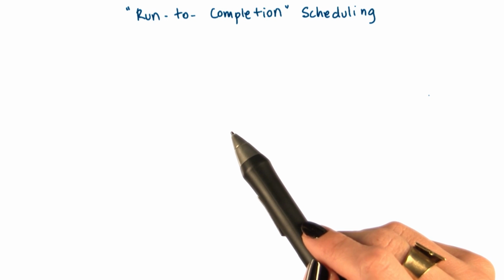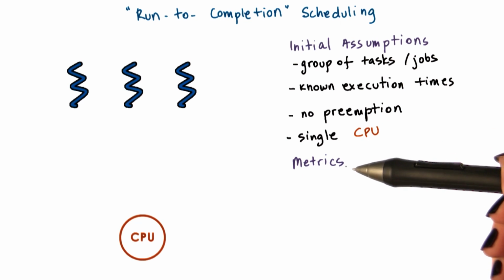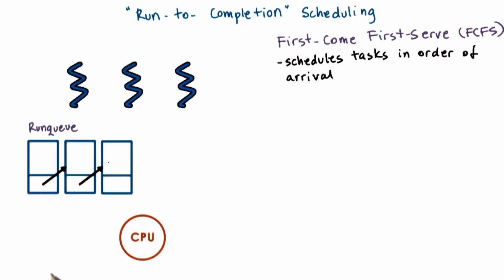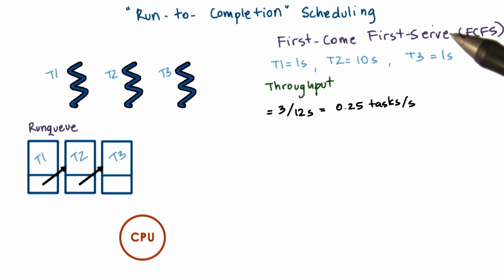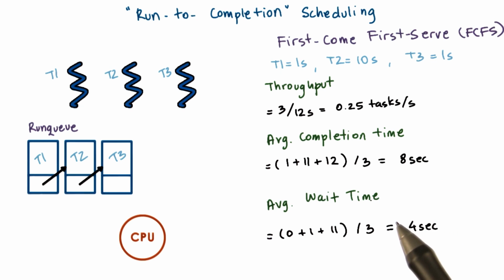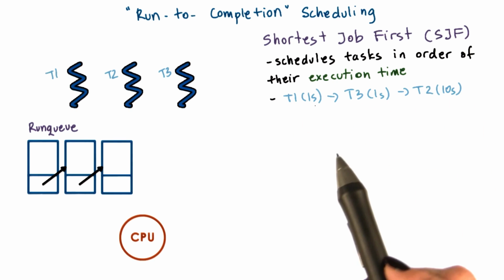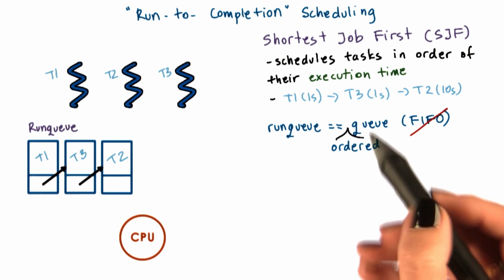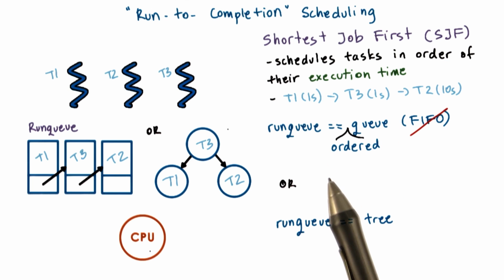Run To Completion Scheduling